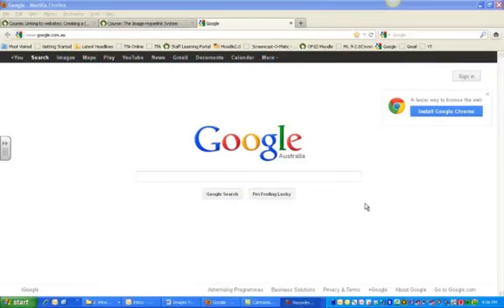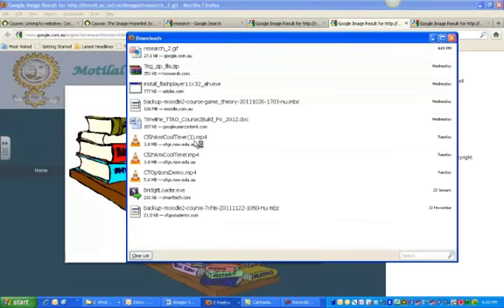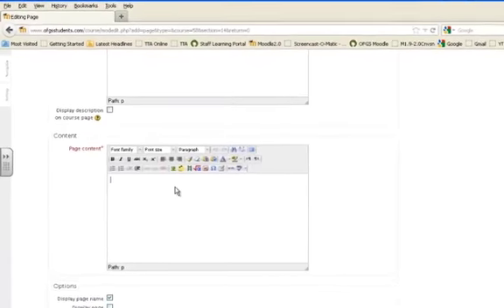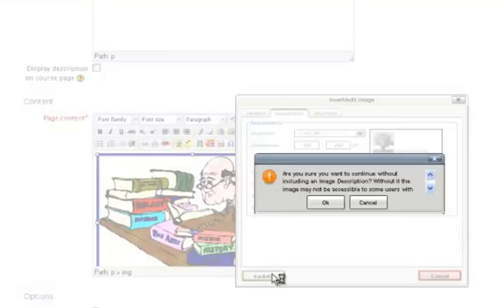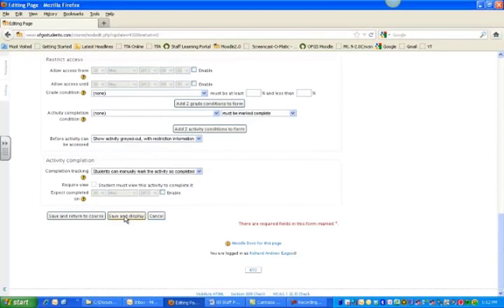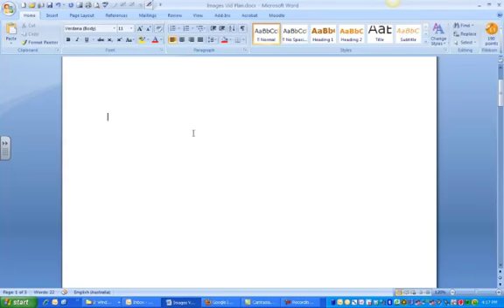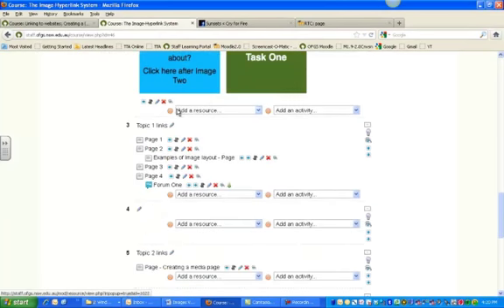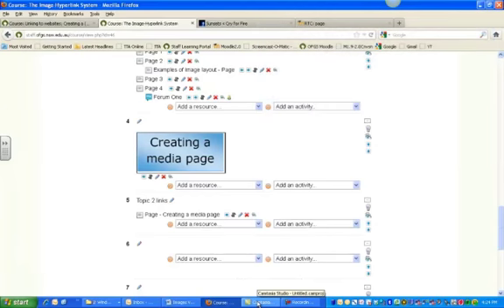Dealing with Images in Moodle using Jing - Overview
An overview of dealing with Images in Moodle - sourcing, modifying (using Jing), creating banners (using Jing), creating text icons (using Jing), uploading images to Moodle